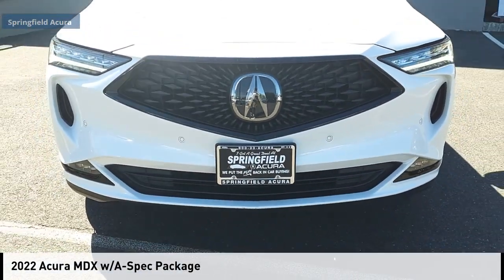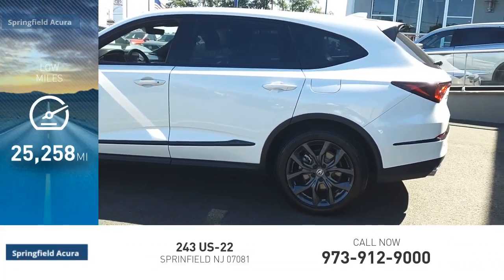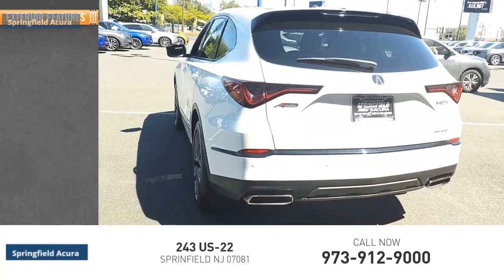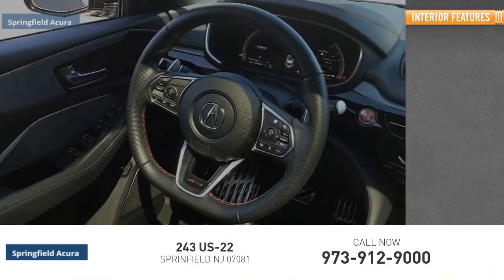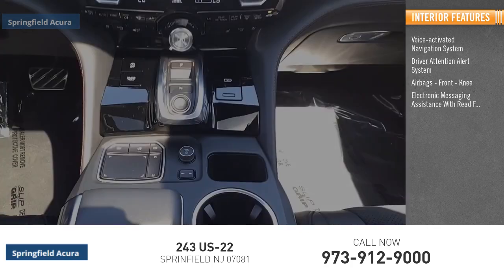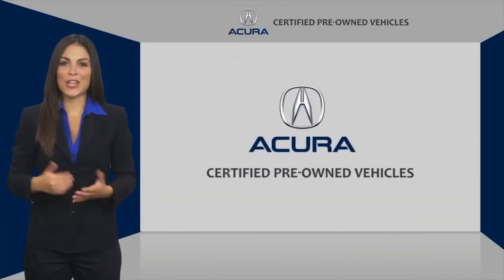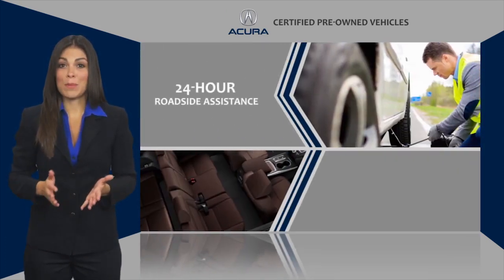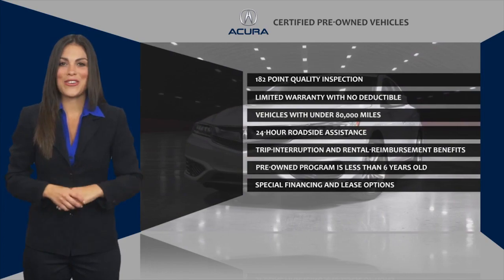2022 Acura MDX 24096LOA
2022 Acura MDX w/A-Spec Package

Springfield Acura
243 US-22

Platinum White Pearl exterior and Ebony interior, w/A-Spec Package trim. Heated Leather Seats, Navigation, Third Row Seat, Aluminum Wheels, All Wheel Drive, Moonroof, Panoramic Roof. br /br /KEY FEATURES INCLUDEbr /Leather Seats, Third Row Seat, Navigation, Moonroof, Panoramic Roof Rear Spoiler, MP3 Player, Remote Trunk Release, Privacy Glass, Keyless Entry. Acura w/A-Spec Package with Platinum White Pearl exterior and Ebony interior features a V6 Cylinder Engine with 290 HP at 6200 RPM*. br /br /SHOP WITH CONFIDENCEbr /AutoCheck One Owner br /br /WHO WE AREbr /Our reputation of excellence in both sales and service is what keeps us in business for over 30 years we always turn our customers into lifetime friends. br /br /Contact dealer to confirm vehicle availability, details, and pricing. Upon visit to dealer you should verify all of the features, equipment, and options on this vehicle. Must present a printout of this ad to receive this offer. br /